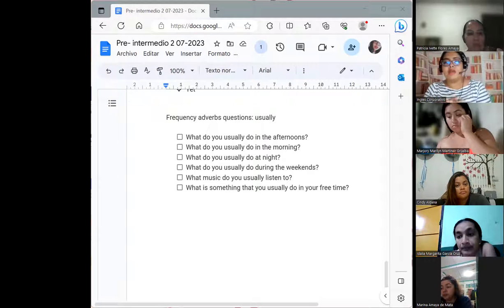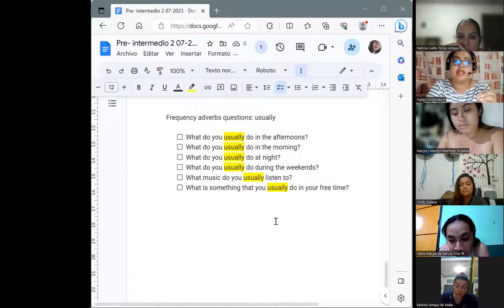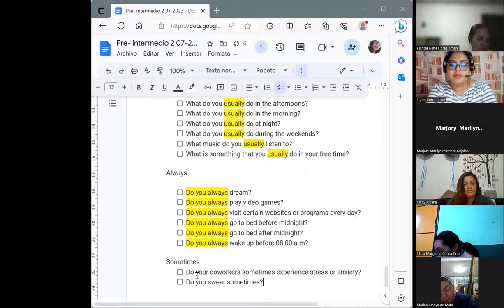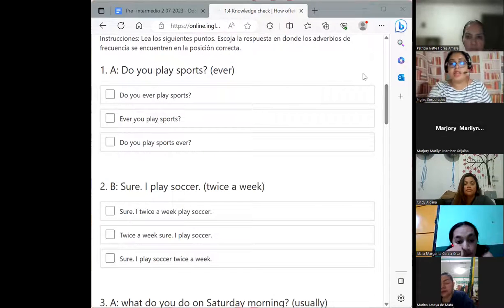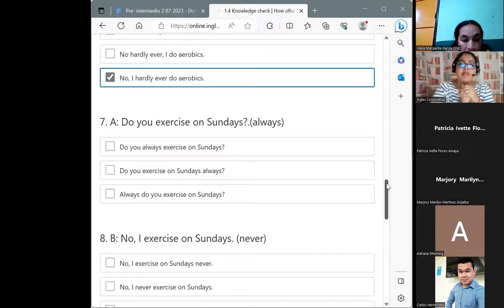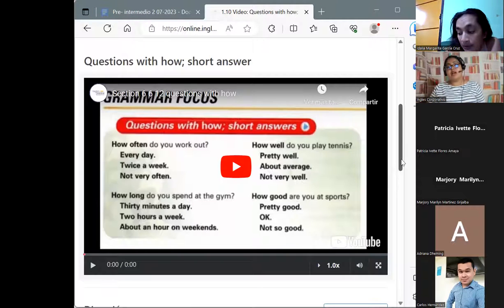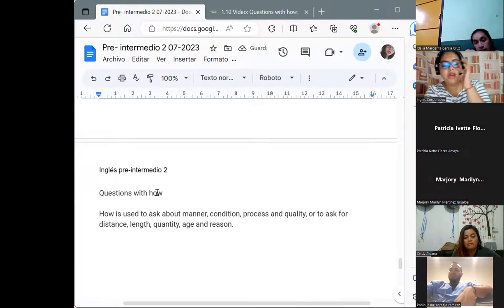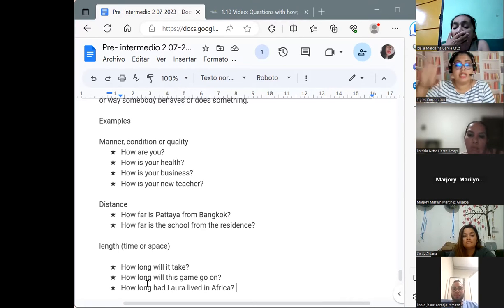Session 2- 04/07/2023-PI2-01-8-9-PM-07-23-Chavarria- Intonation + questions with How.